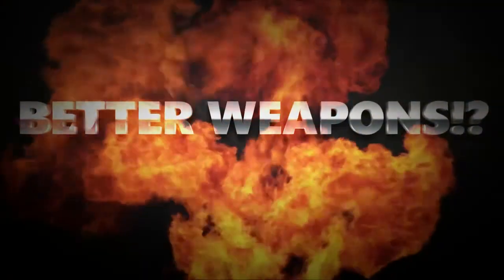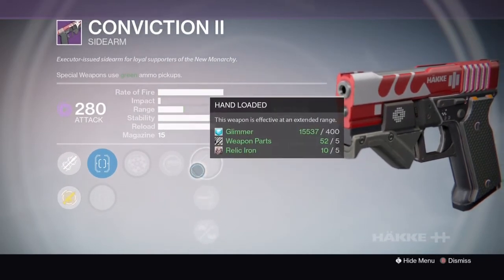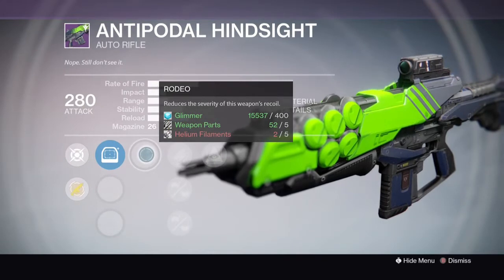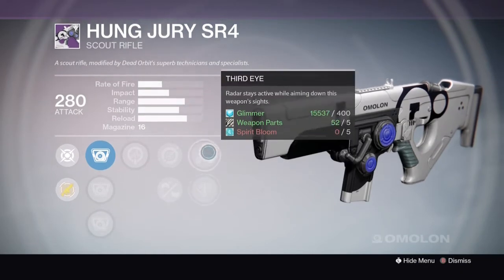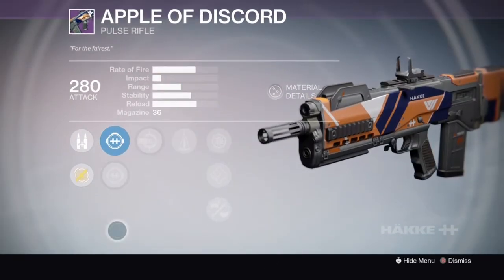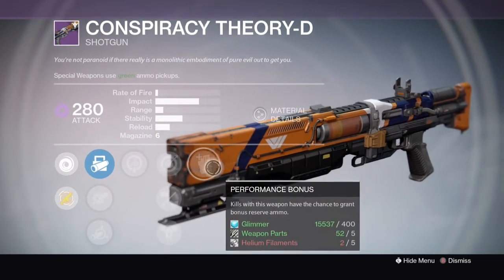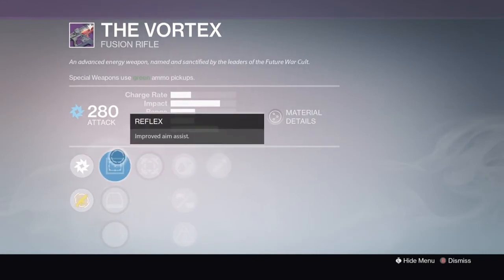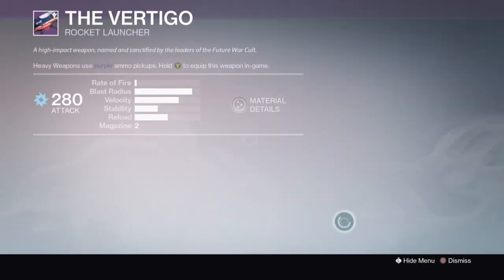DESTINY VENDOR WEAPONS GUIDE AFTER APRIL UPDATE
A basic description of all the new perks on the existing weapons sold by tower vendors after the April update. This is  my first edited video IV put out on you tube please any advice will be great and if you like it pls pls sub and like my video and watch me grow. Lol thanks guys